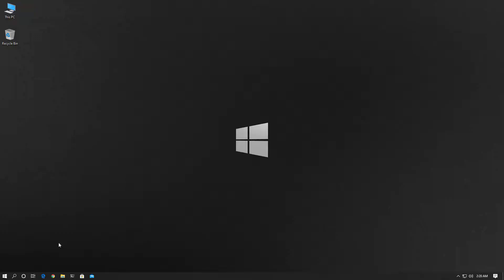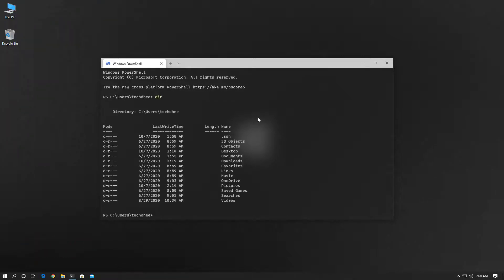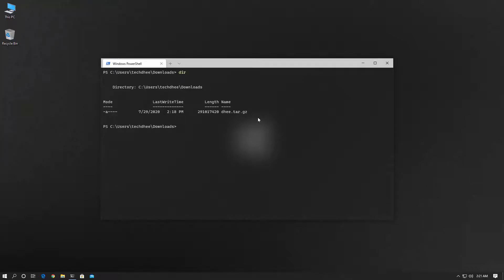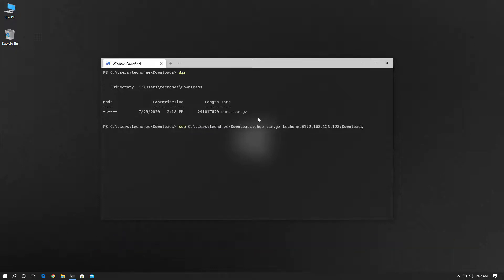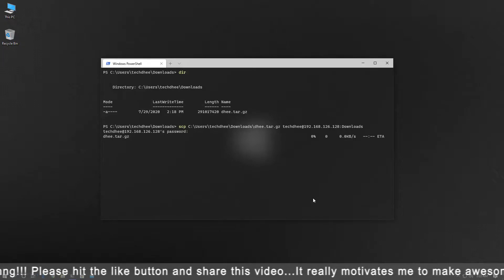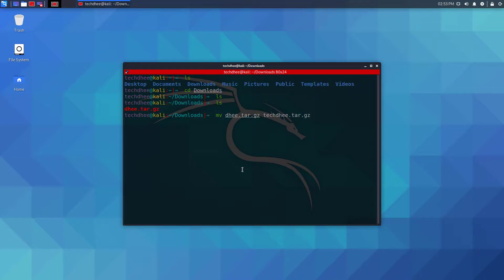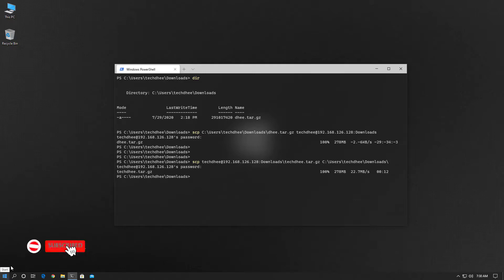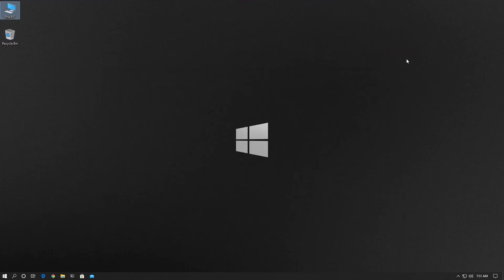How to Transfer Files Using SCP (Secure Copy) | Download & Upload Using SSH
In this video, I will gonna show How to Transfer Files Using SCP step  by step. The SCP (Secure Copy) command relies on ssh for data transfer, so it requires an ssh key or password to authenticate on the remote systems. The SCP command or secure copy allows secure transferring of files in between the local host and the remote host or between two remote hosts. It uses the same authentication and security as it is used in the Secure Shell (SSH) protocol. SCP is known for its simplicity, security and pre-installed availability.

✔️ Commands:

✔️ Download file from Remote server, using script :
➥ sudo scp username@ip:file_on_server.txt /client/download

✔️ Upload file to Remote server :
➥ scp /path/file_on_client.txt username@ip:folder_on_server

That is it! This is the Way How to Transfer Files Using SCP (Download & Upload)